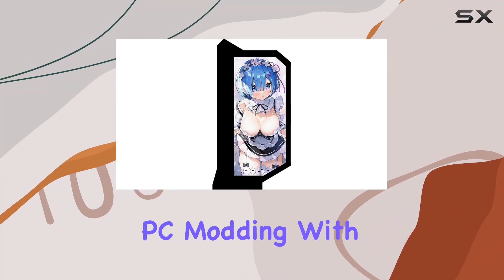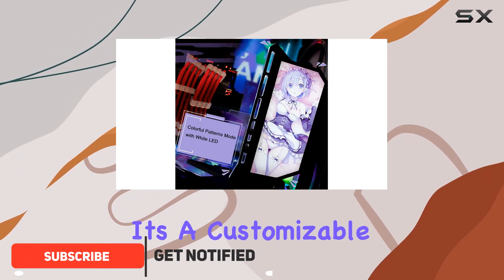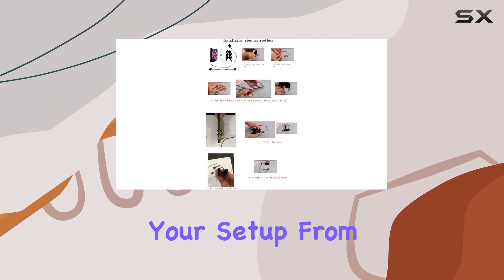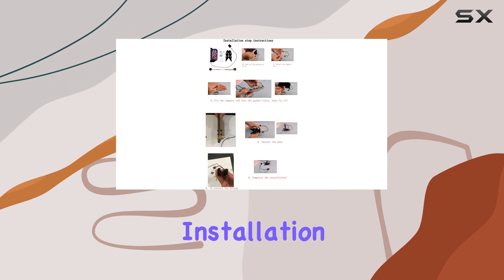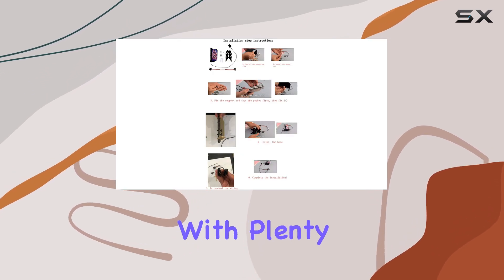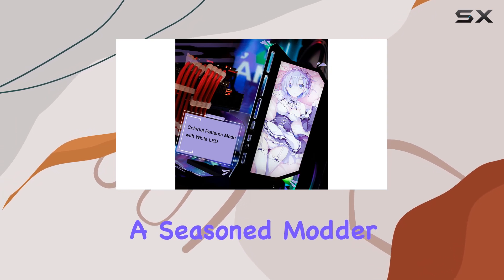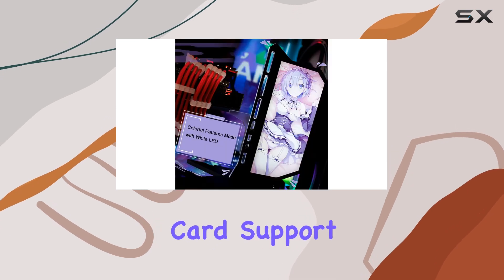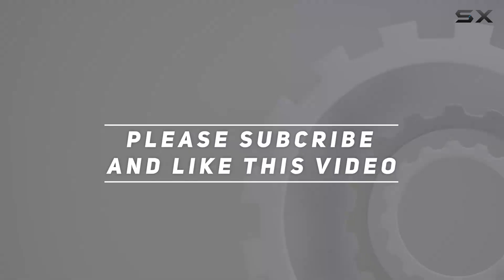reviewYOSYMOD Personalized DIY Acrylic Graphics Card Bracket VGA Holder Video Card Support Lighting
YOSYMOD Personalized DIY Acrylic Graphics Card Bracket VGA Holder Video Card Support Lighting

0:00 Intro
0:06 Review

Things that we mentioned in this video:
Light Pollution PC MOD : B093C49FWD